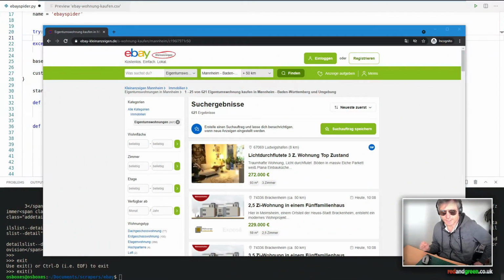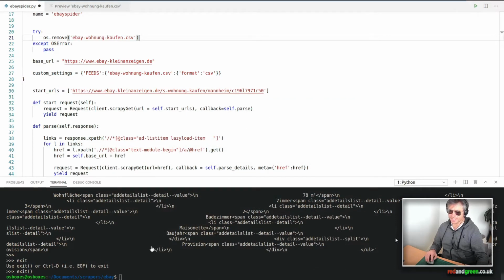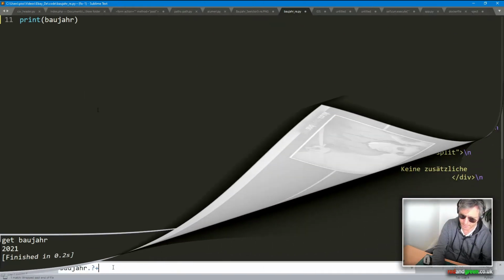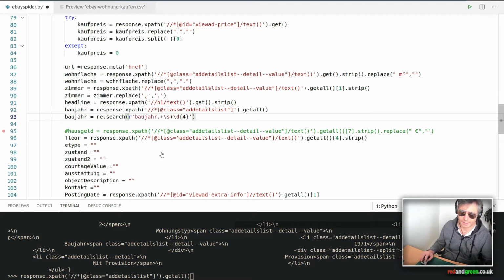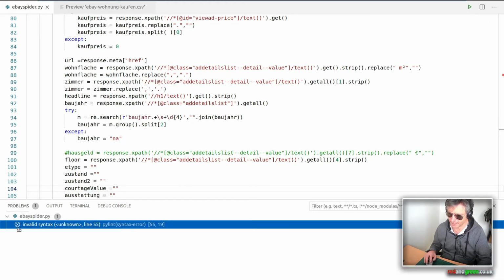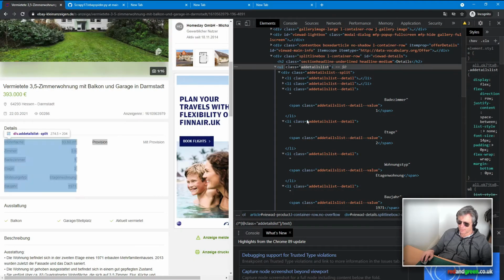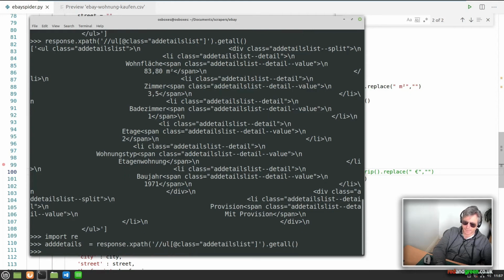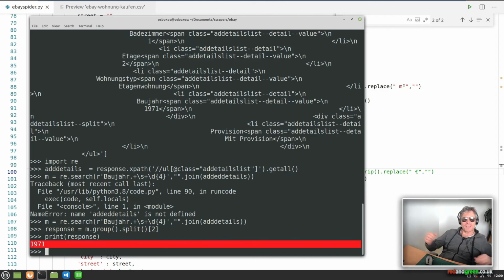How to Web scrape unordered lists | Python - Scrapy - re | Real Estate Spider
I demonstrate how to scrape a specific value from an unordered list that is likely to change depending upon the individual real estate property listed. (If a particular agent lists it then they may or may not include such details).

Using Sublime text I write a regular expression and test it, based upon the block of html extracted using an xpath selector.

At the end I also demonstrate how you can do this just with your browser developer tools, Ctrl + F,  Scrapy shell, and 'import re'

If you scrape Real Estate sites and need to capture data that's in a paragraph of text then you can apply a similar technique, albeit use "'lookahead" with the (?=x) technique.

Chapter Timings :
0:00 Intro
2:42 Inspect the site
5:38 Scrapy Spider code
8:40 regular expressions in Sublime Text
16:02 Checking the scraped data
19:04 Summary and look at using just Scrapy Shell
25:42 1602A LCD !